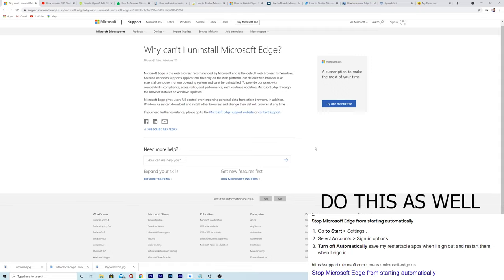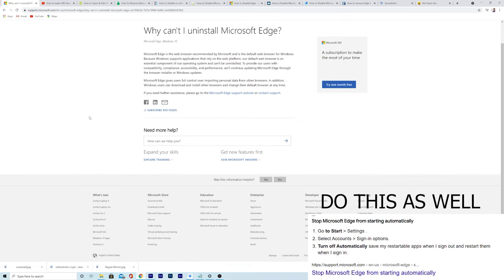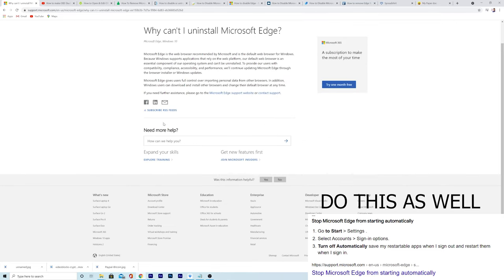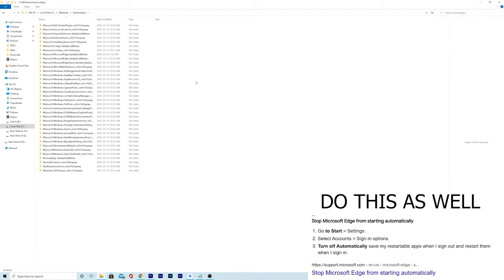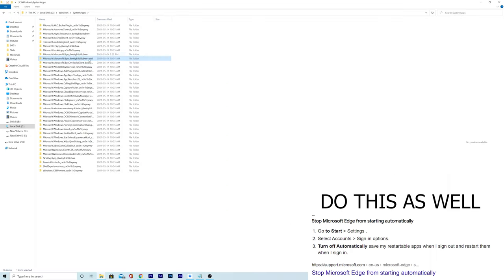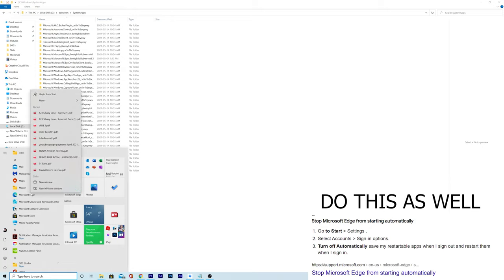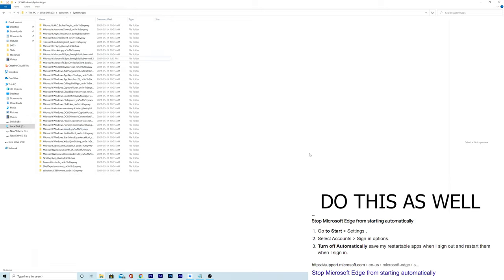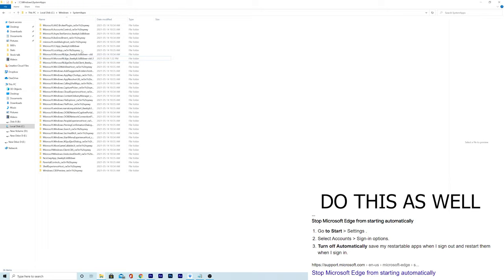HOW TO Uninstall Microsoft Edge Browser from Windows 10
Ok, this is how I stopped Microsoft Edge from bugging me on my computer, Microsoft has unfortunately greyed out the edge browser uninstall which is super annoying. The browser kept popping up everytime I would startup my computer. The problem started when I put a fresh install of windows 10 on my computer. I'll take you through some of the steps I did that have stopped the edge browser in it's tracks! It'll remove that annoying program once and for all. If you think Microsoft should ungrey out the uninstall button give me a thumbs up on the video!